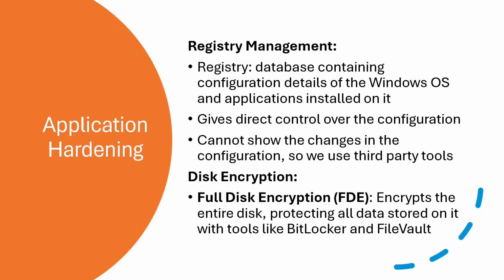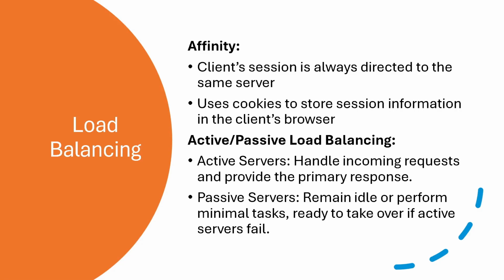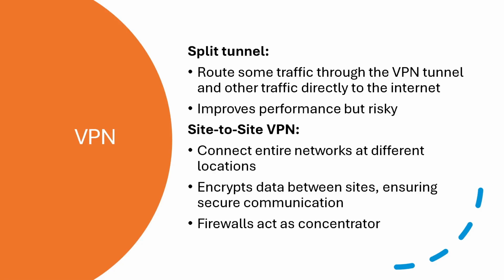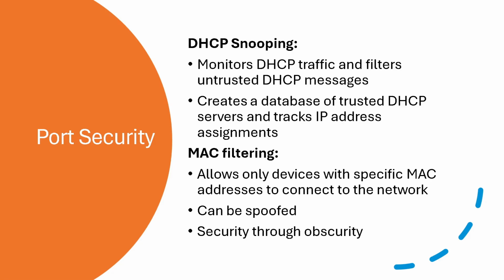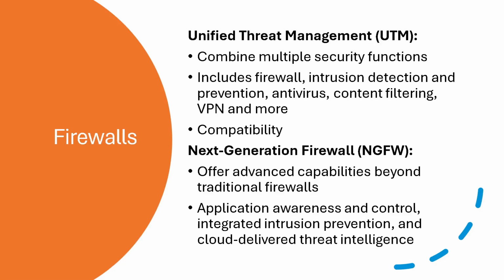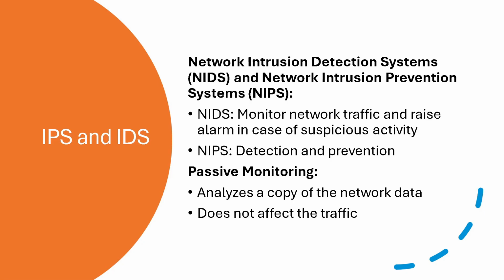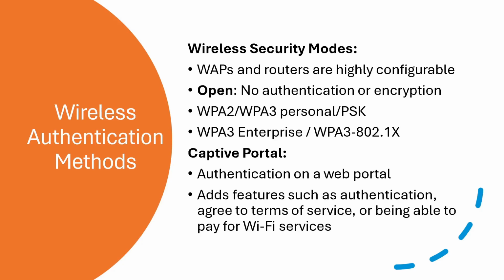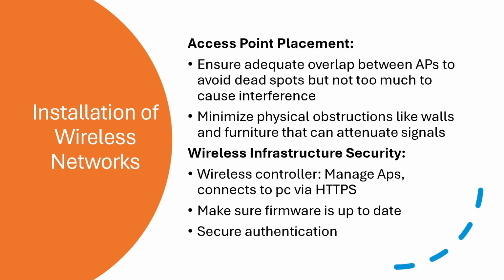CompTIA Security+ 601 Lecture 8